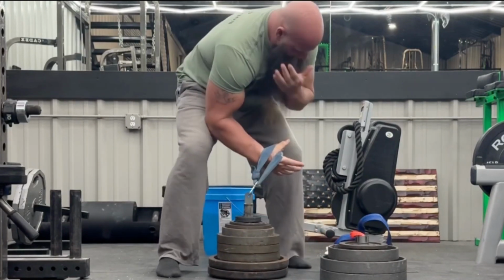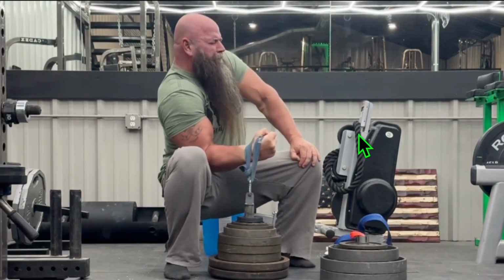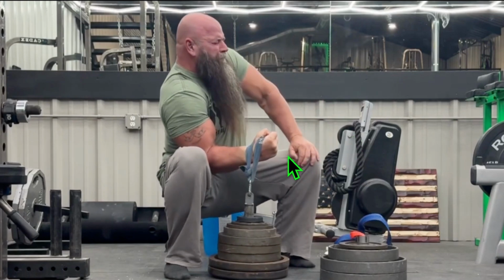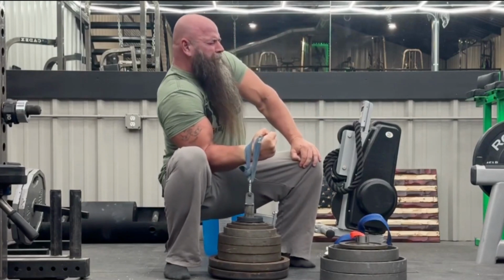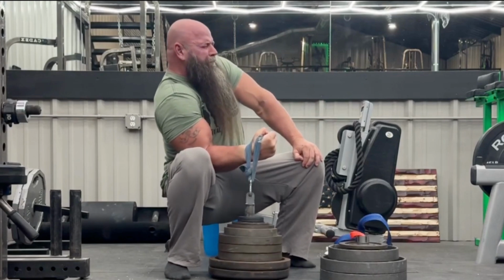MICHAEL TODD is WAY STRONGER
Credit for Featured Content:

sub to @MonsterMichaelTodd

sub to @devlarratt
sub to @Engin_Terzi
sub to @eastvswestarmwrestling
sub to @armwarsofficial
sub to @coresportsworld
sub to @TwoOneSe7en
sub to @LevanSaginashviliOfficial
sub to @ermesgasparini3239
sub to @johnbrzenk9237
sub to @toddhutchings906
sub to @MonsterMichaelTodd
sub to @jekaprudnik11
sub to @BeStrongArmwrestling
sub to @GeorgianArmwrestling
sub to @genadikvikvinia
sub to @vitalylaletin4385
sub to @AlexKurdecha

Featured Matches:

East vs West Matches:
Matt Mask vs Frank Lamparelli
Artem Taynov vs Sasho Andreev
Irakli zirakashvili vs Rustam Babayev
Georgi Tsvetkov vs Zaur Paizulaev
John Brzenk vs Sasho Andreev
Todd Hutchings vs Kydyrgali Ongarbayev
Paul Linn vs Ruslan Babayev
Derek Smith vs Mehdi
Irakli Ziraskashvili vs Davit Dadyikan
Evgeny Prudnik vs Davit Dadyikan
Uncle Todd vs Ibragim
Vitaly Laletin vs Revaz Lutidze
Lachy Adair vs Andrei
Chance Shaw vs Oleg Petrenko
Sandris Sedis vs Pavlo Derbedyenyev
Georgi Tsvetkov vs Arytom Morozov
Irakli Zirakashvili vs Kydyrgali Ongarbayev
Dave Chaffee vs Revaz Lutidze
Vitaly Laletin vs Tobias Sporrong
RVJ vs Zurab Tavberidze
Bacho saginashvili vs Adam Warzinski
Paul Linn vs Sasho Andreev
John Brzenk vs Oleg Patrenko
John Brzenk vs Irakli Zirakashvili
Devon Larratt vs Evgeny Prudnik
Devon Larratt vs Genadi Kvikvinia
Devon Larratt vs Ermes Gasparini
Ermes Gasparini vs Jerryy Cadorette
Ermes Gasparini vs Artyom Morozov
Jerry Cadorette vs Genadi Kvikvinia
Jerry Cadorette vs Georgi Tsvetkov
Devon Larratt vs Denis Cyplenkov

Arm Wars Matches:
Devon Larratt vs Michael Todd
Devon Larratt vs Kristoph Ladu
Devon Larratt vs John Brzenk
Devon Larratt vs Richard Lupkes
Devon Larratt vs Travis Bagent
Devon Larratt vs Tim Bresnan
Devon Larratt vs Don Underwood
Devon Larratt vs Sandris Sedis
Devon Larratt vs Daniel Lund
Devon Larratt vs Mindauskus Dulskas
Devon Larratt vs Georgi Tsvetkov
Ayello vs Mackin
Todd vs Lupkes
Todd vs Pickup
Yoshi Kanai vs Todd
Lovei vs Haugland
Luke Kindt vs Cobra Rhodes
Mike Todd vs Chris Chandler
Underwood vs Chris Chandler
Mike Todd vs Marcio
Bresnan vs Bagent
Underwood vs Bagent
Lupkes vs Rorbaken
Haugland vs Geoff Hale
James Wall vs Haugland
Stratton vs Haugland

King of the Table Matches:
Devon Larratt vs Levan Saginasvhili
Devon Larratt vs Dave Chaffee
Vitaly Laletin vs Ermes Gasparini
Levan Saginasvhili vs Ermes Gasparini
John Brzenk vs Denis Cyplenkov
John Brzenk vs Alexey Voevoda

Two One Se7en videos:
John Brzenk vs Pavlo
18 Minutes of Devon Larratt
Devon Larratt's Final Practice
Corey West vs Krasi
Devon vs Artem Taranenko
Derek Smith vs Austin
Devon vs Wayne Withers
Todd Hutchings vs Chance Shaw
Matt Mask vs Tim Bresnan